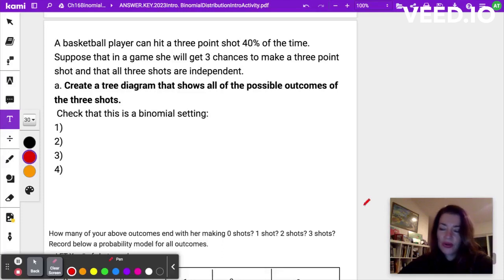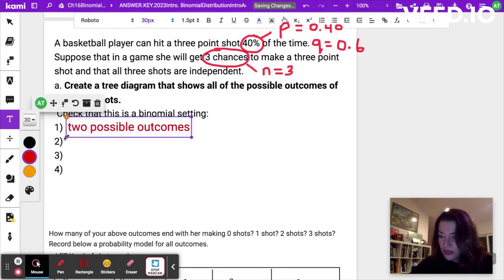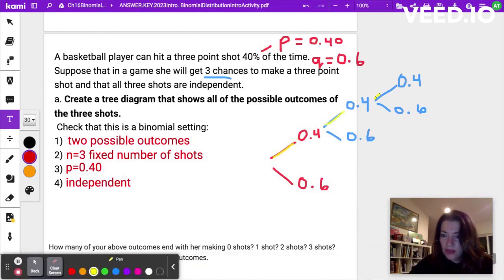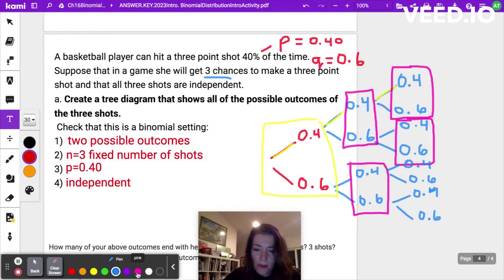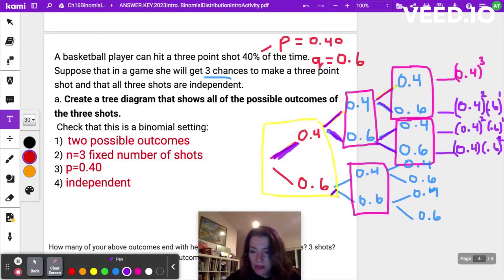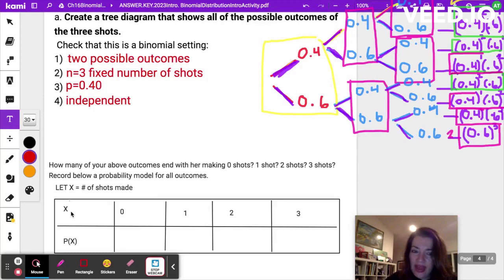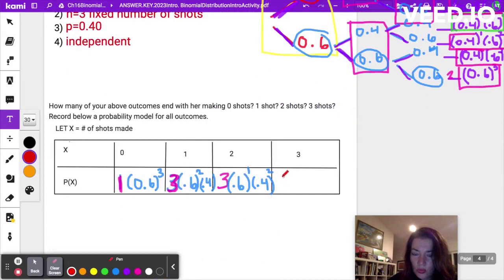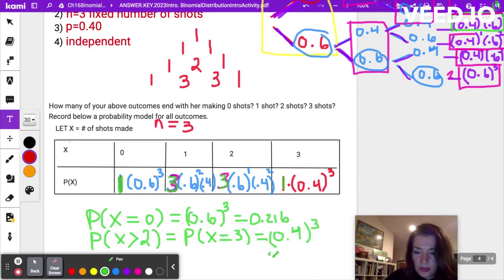Binomial Example WithTree Diagram and Probability Model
This video describes how to identify a binomial setting, create a tree diagram and a probability model.